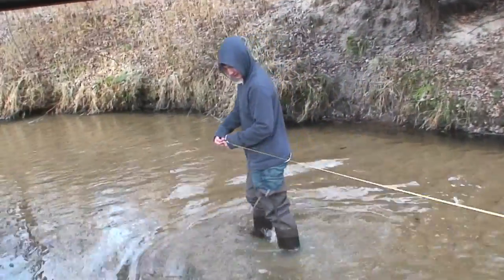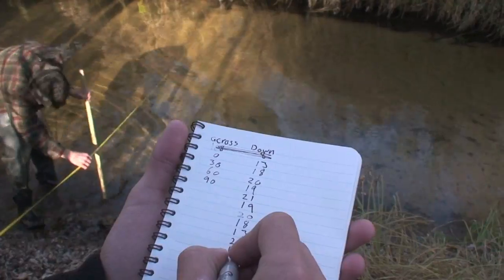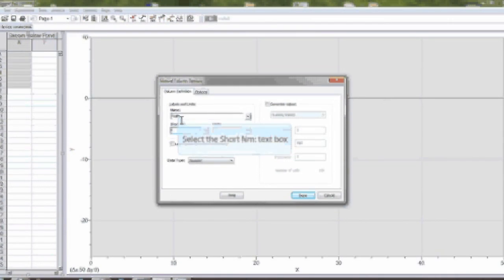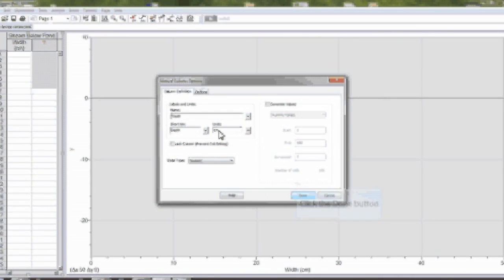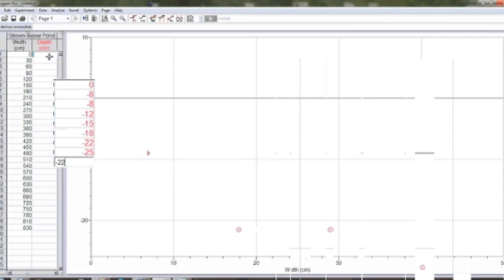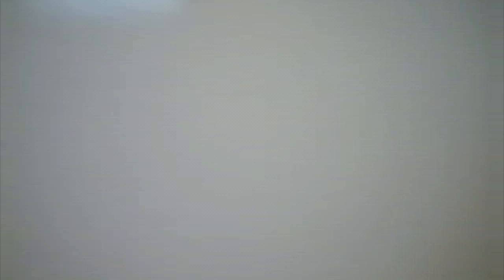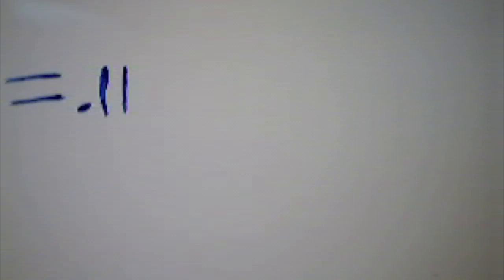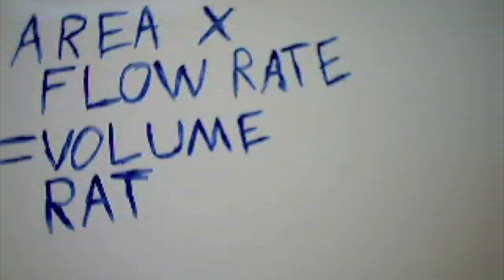Calculating Stream Flow Rate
Step by step instructions on how to measure and calculate stream flow rate.